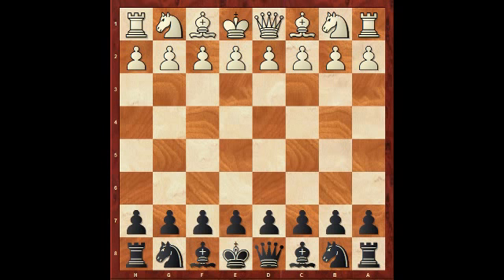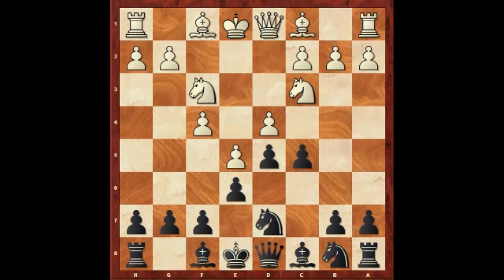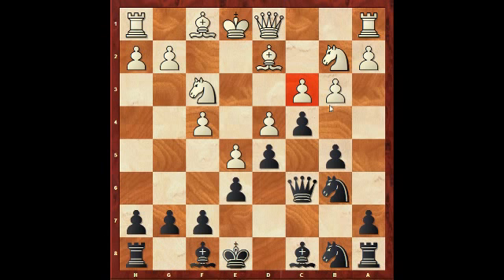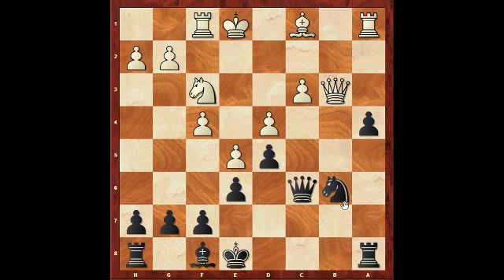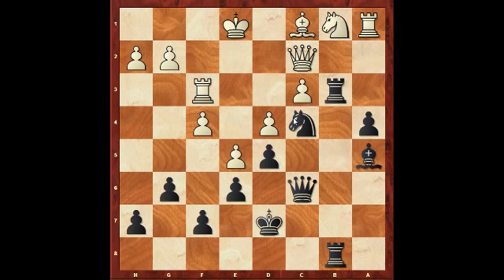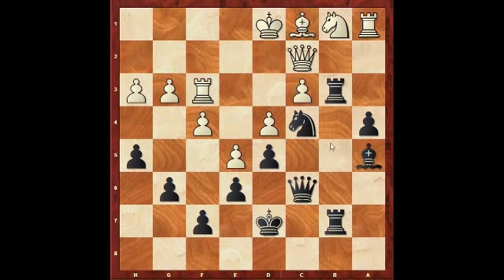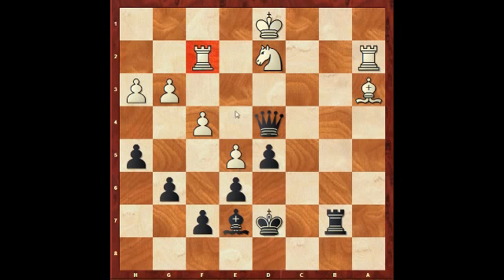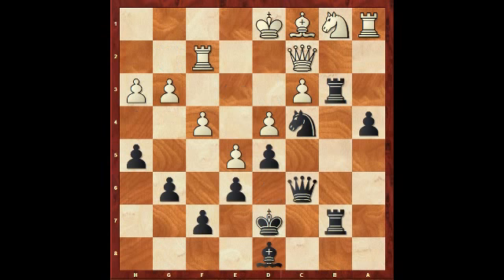Wang - Clarke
Terafinal 2012 Rd 3 0-1